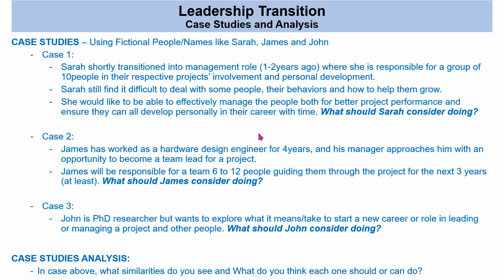LeadershipTransition Module0 Course Description and Introduction